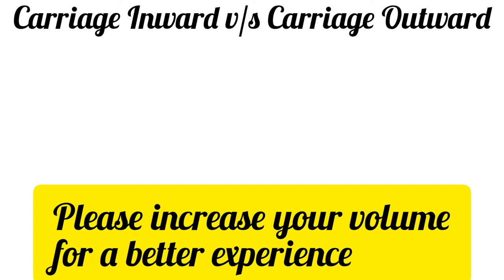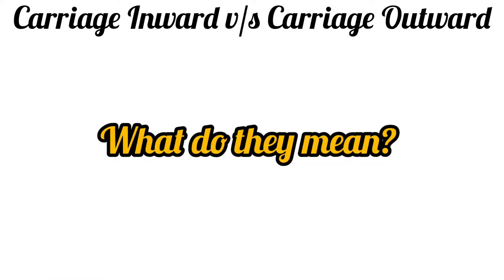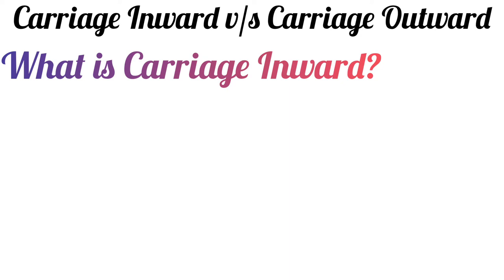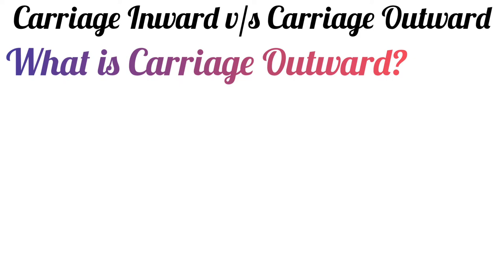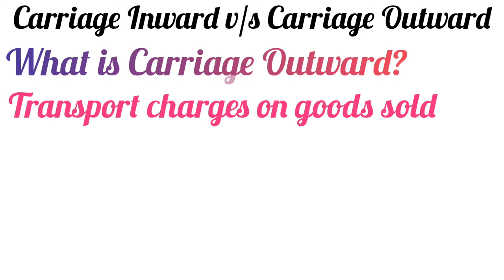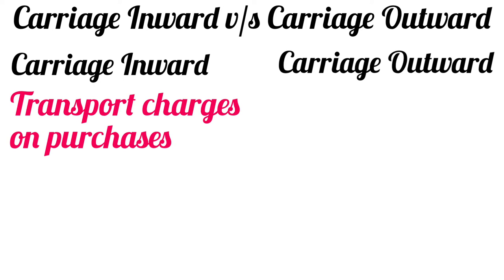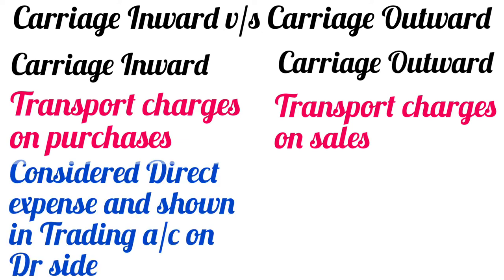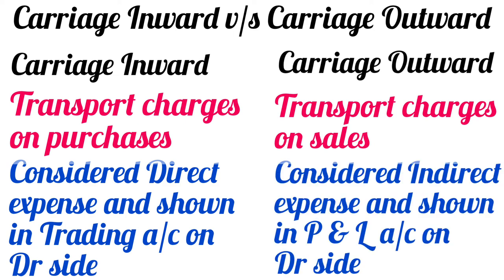Carriage Inward v/s Carriage Outward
Difference between Carriage Inward and Carriage Outward